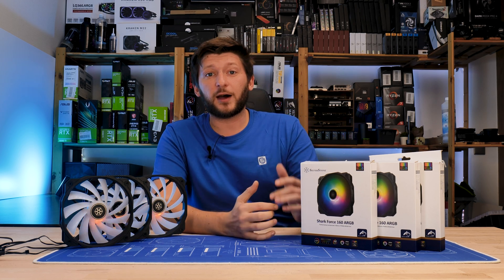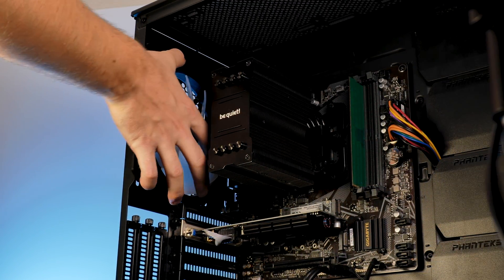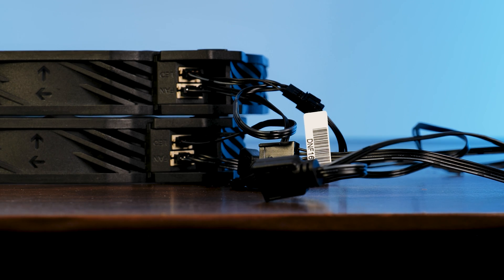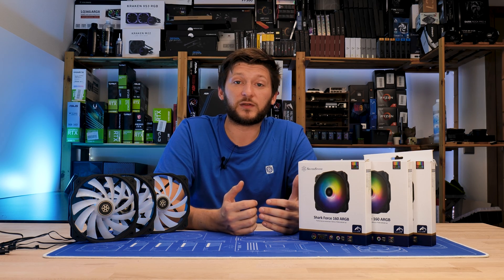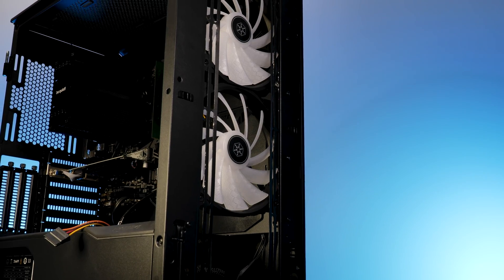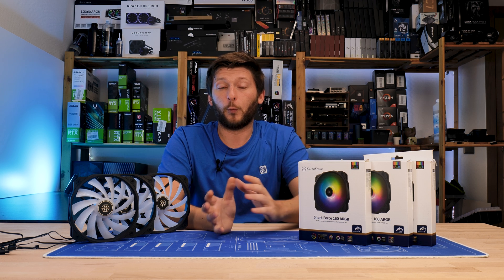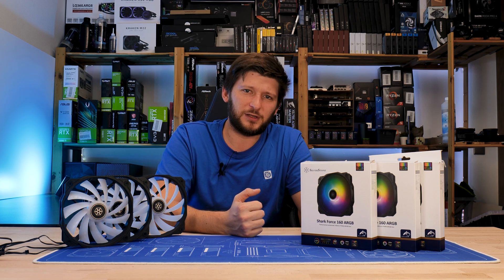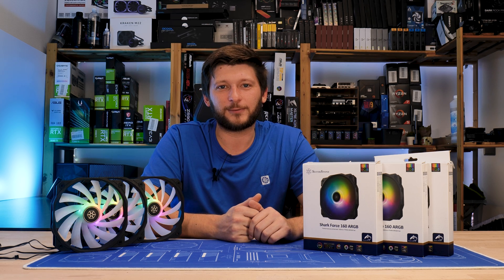Bigger = Better - SilverStone Shark Force 160 ARGB - 160mm Case Fan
If you're looking for a case fan that will push out the heat? Then you need to check out the SilverStone Shark Force 160 ARGB! This 160mm fan is perfect for those hot days or nights when you need to stay cool and comfortable.

-- SilverStone Shark Force 160 ARGB on Amazon

00:00 Introduction
00:35 General Information
02:00 What's in the box & Installation
03:40 Features
04:00 A-RGB
05:30 Benchmarks
06:50 Summary